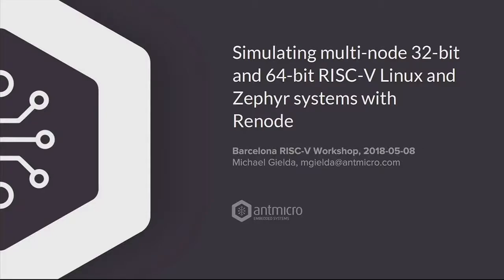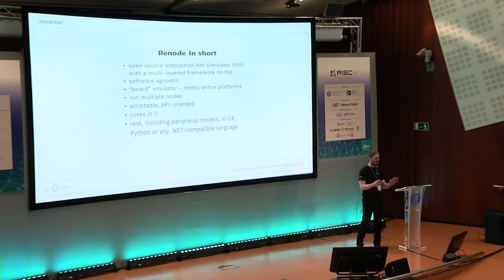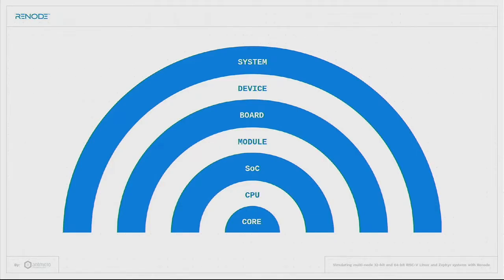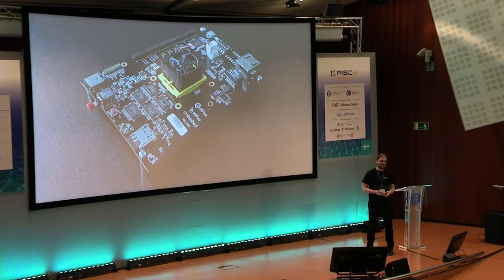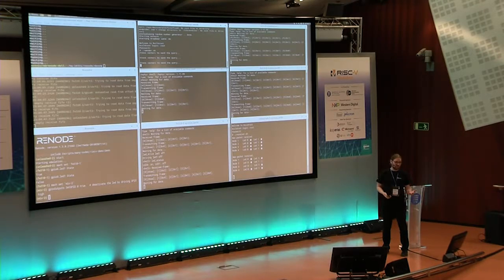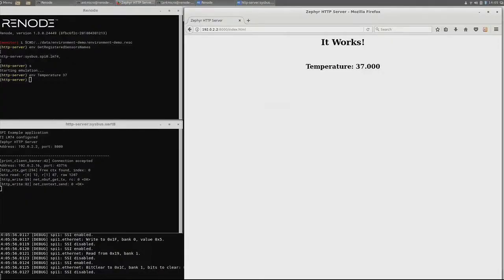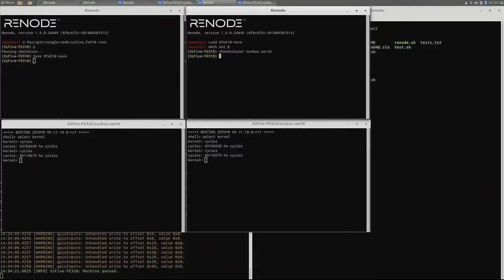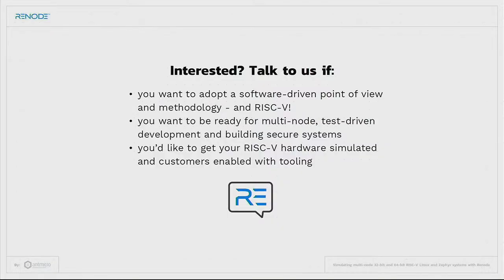Simulating Heterogeneous Multi-node 32-bit and 64-bit RISC-V Systems Running Linux and Zephyr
Presentation by Michael Gielda at Antmicro on May 8, 2018 at the RISC-V Workshop in Barcelona, hosted by Barcelona Supercomputing Center and Universitat Politecnica de Catalunya in Barcelona, Spain. To view the slides from this session, please